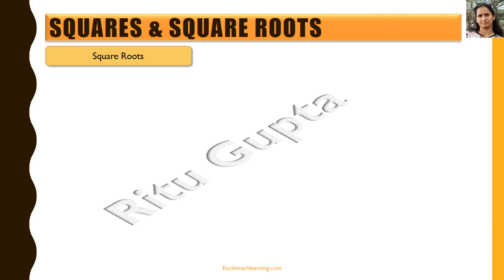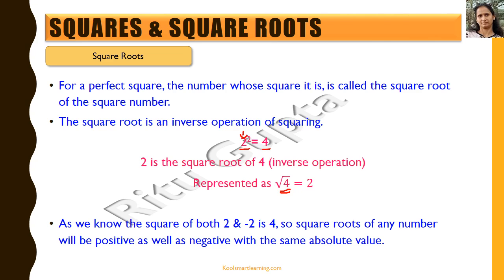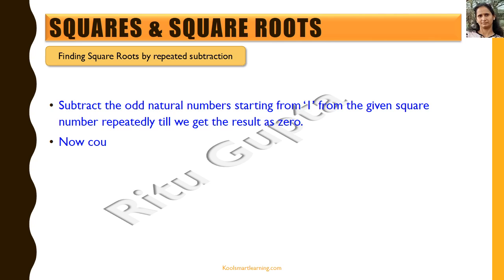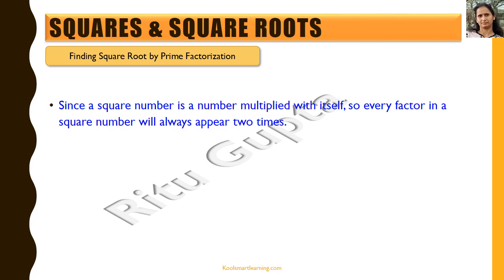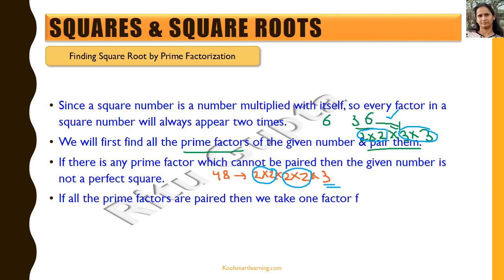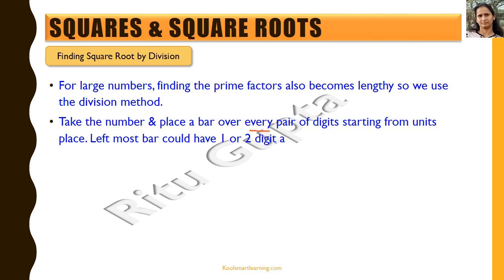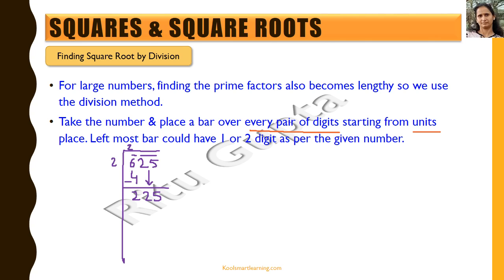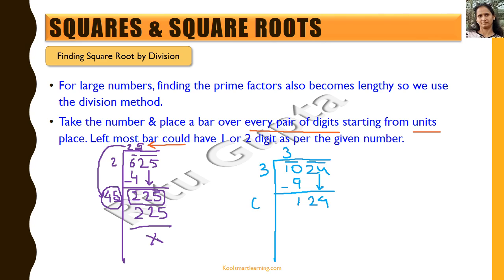Square Roots and Methods of Finding Square Roots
This video talks about the Square Roots and different methods of finding square roots of perfect squares.